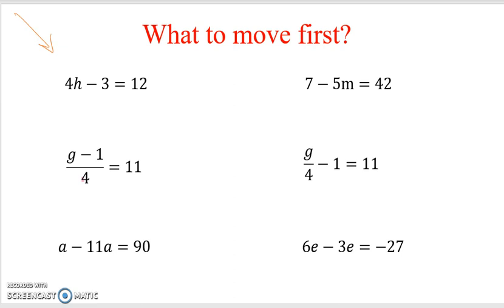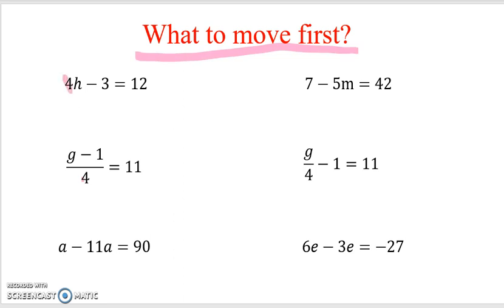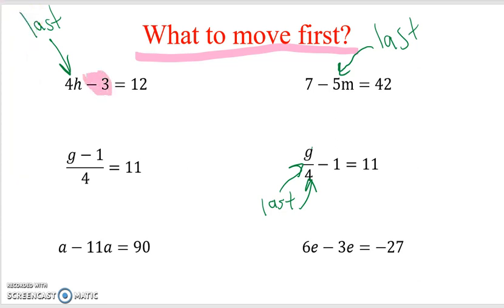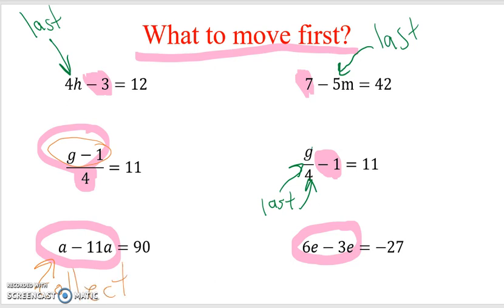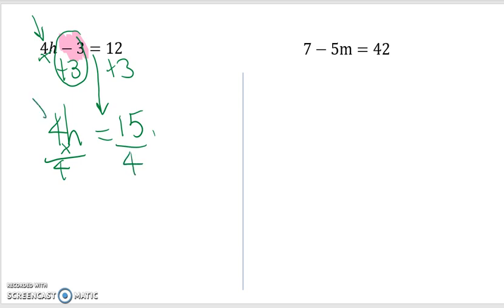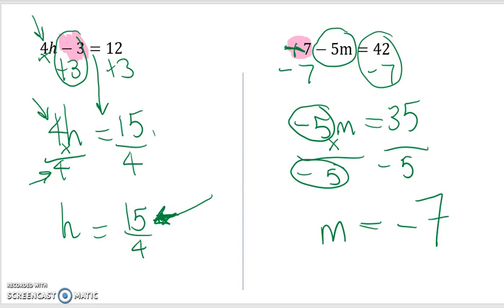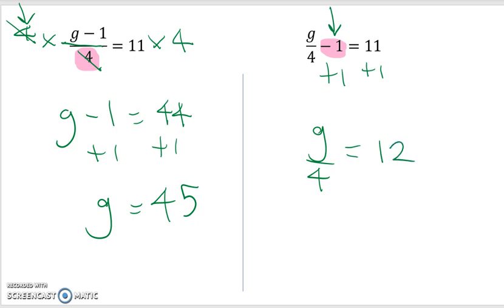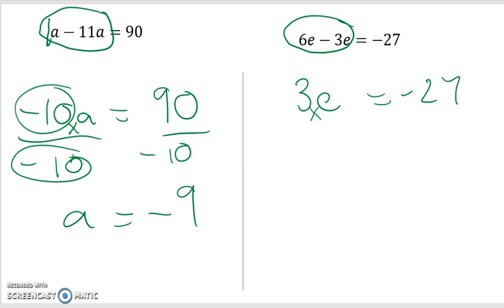Solving 2 Step Equations